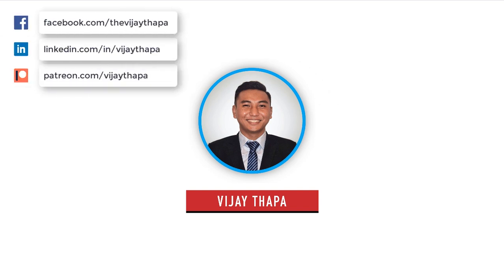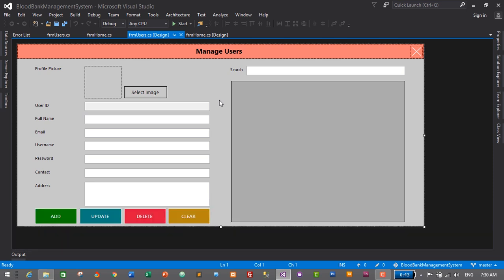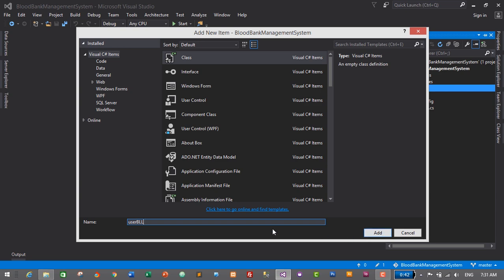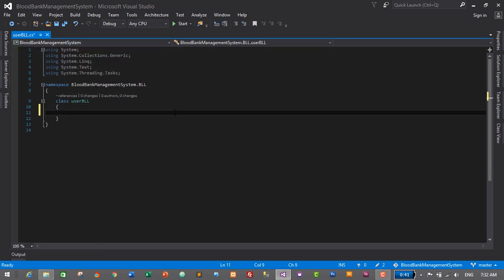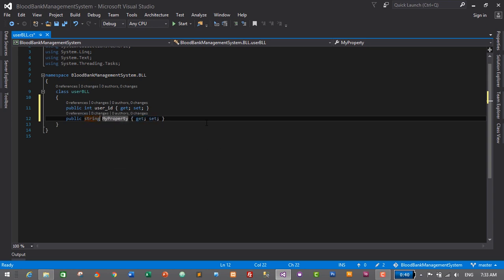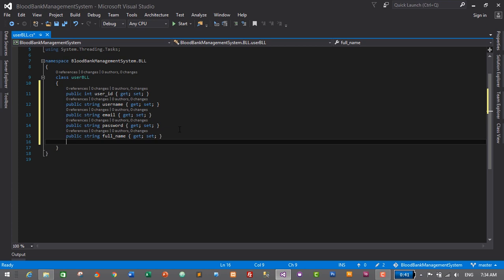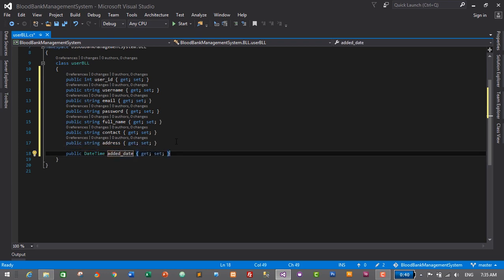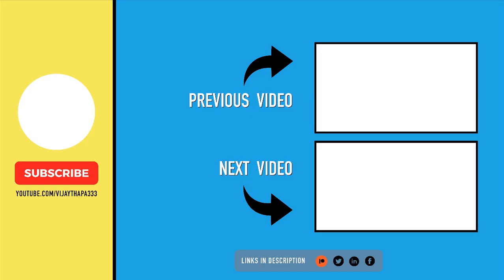5. Create Blood Bank Management System in C# (Creating Business Logic Layer-BLL, for User Module)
This is the Fifth episode of my Tutorial Series on "Blood Bank Management System".
In this episode we will create Business Logic Layer (BLL) for User Module.
This is BLL, we'll have getters and setters for all the columns in database.
It will act as a medium (variable) for getting data and inserting data into database.
It will follow the DRY (Don't Repeat Yourself) rule and makes the code smaller and managed, and makes the application scalable.